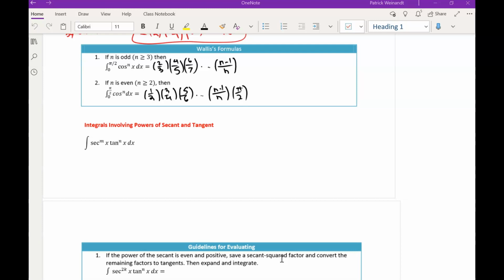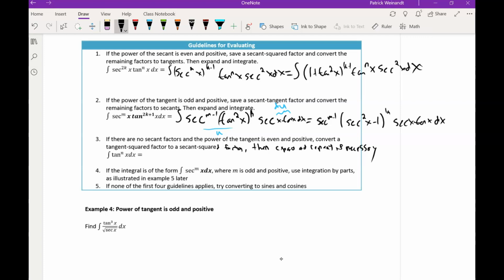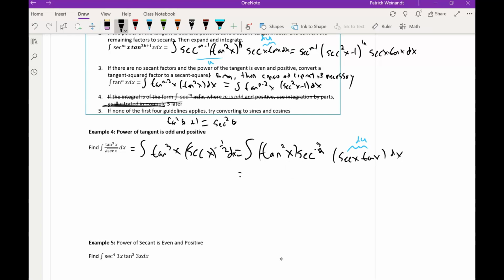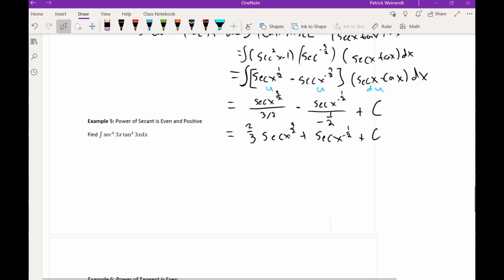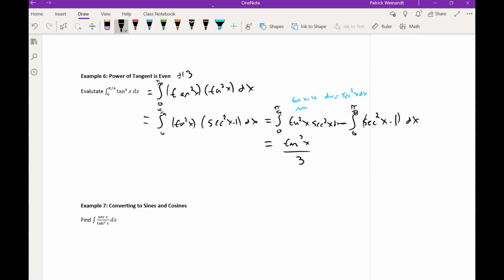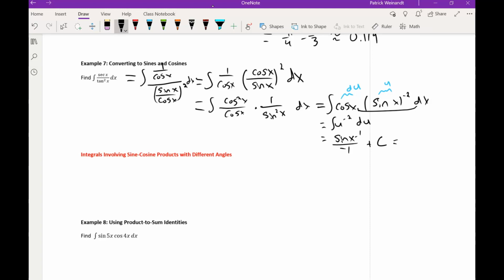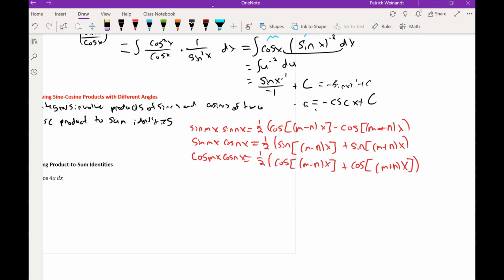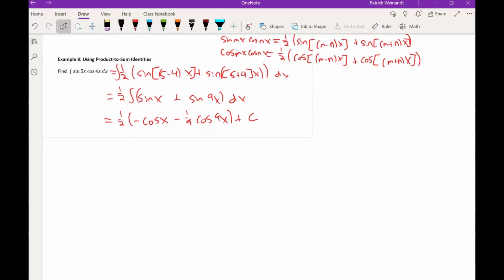Trigonometric Integrals Part 2 (powers of sec, tan)